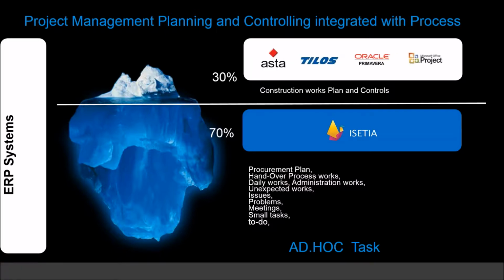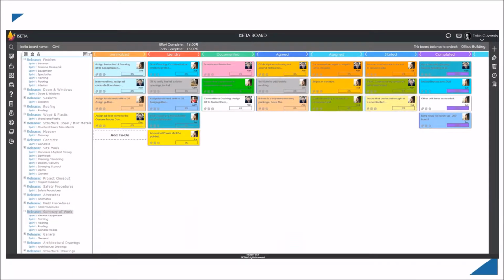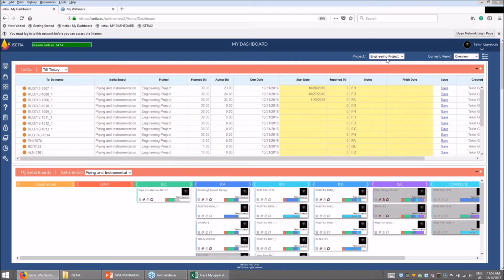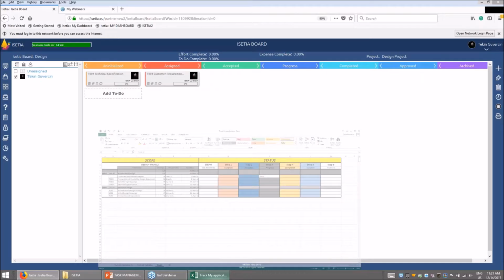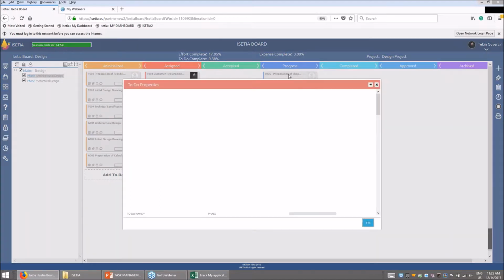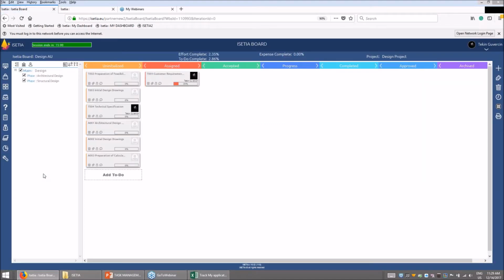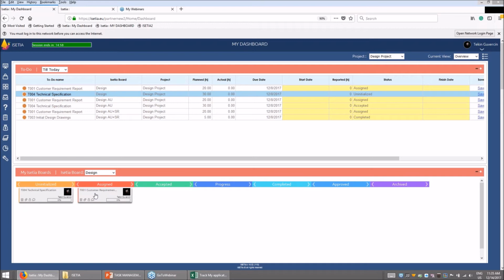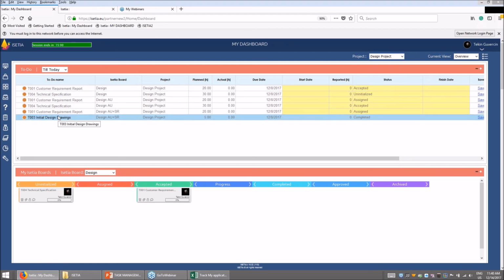TASK MANAGEMENT WITH ISETIA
FNDGLOBAL,